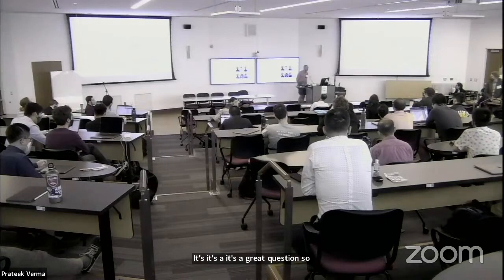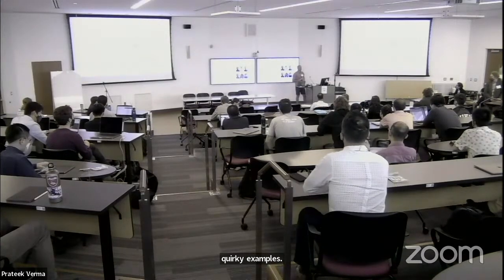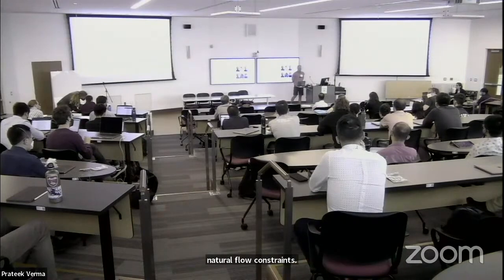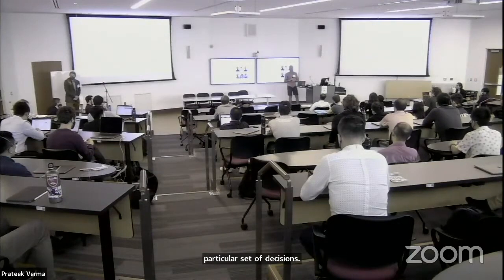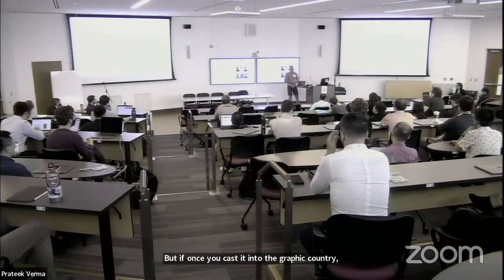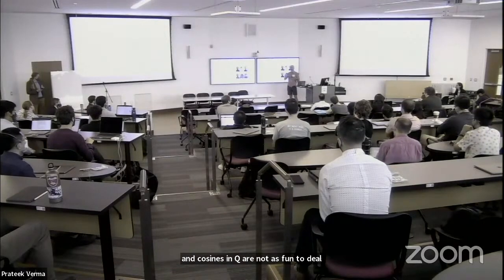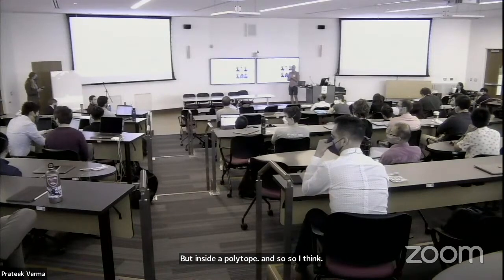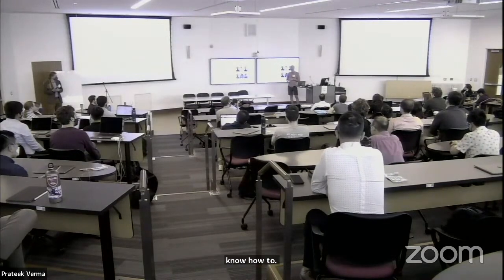WAFR 2022 Day 1 10